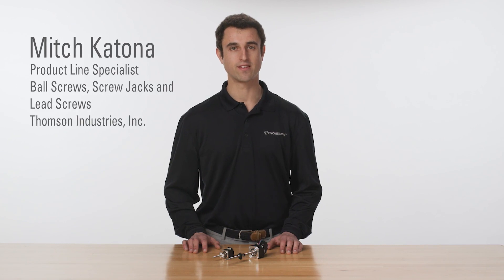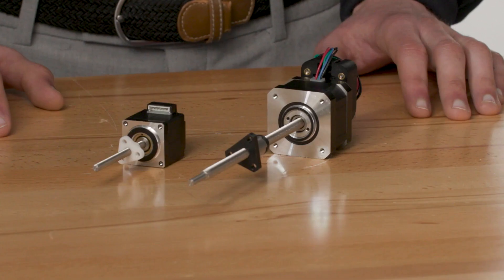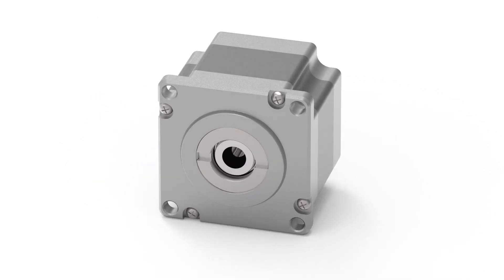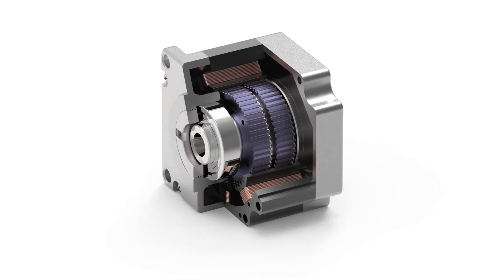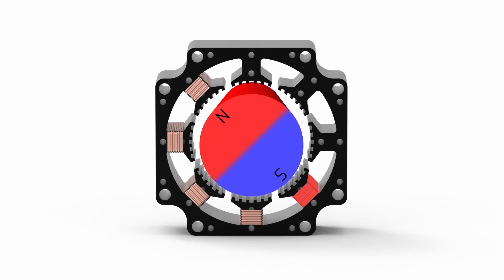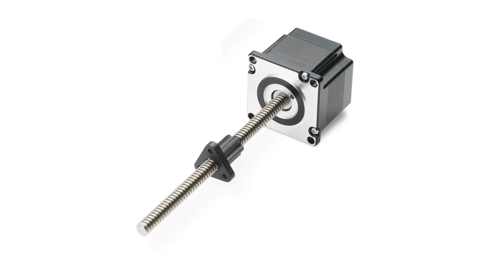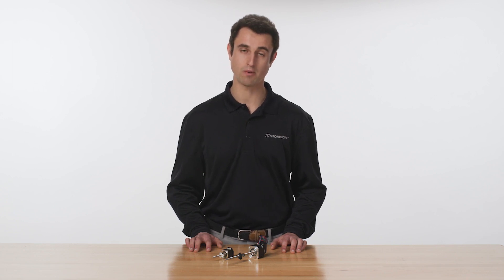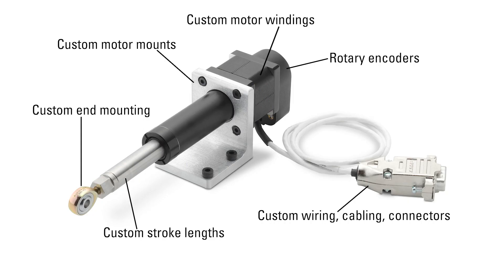Tech Tips: What is a Stepper Motor and How is it Useful for Linear Motion?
Combined with a precision lead screw, the stepper motor is utilized in one of Thomson’s main product families – stepper motor linear actuators. This video takes a closer look at this motor, its main components, how they work, and why they are useful in linear motion applications in comparison to other types of motors.